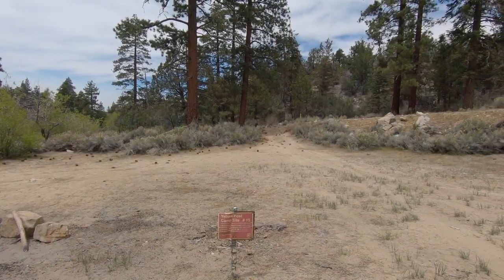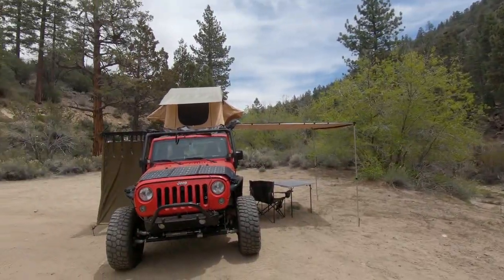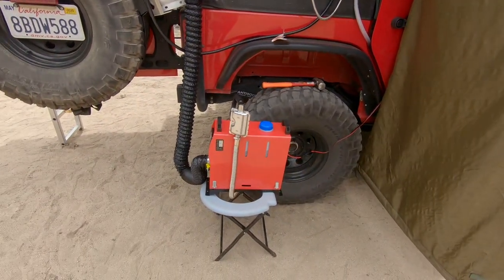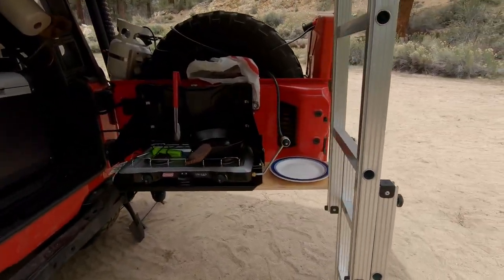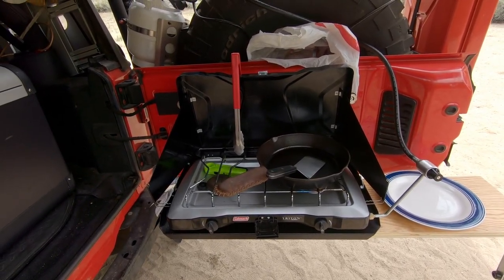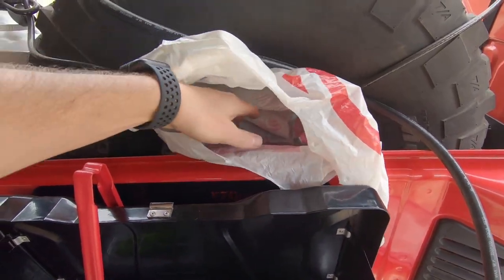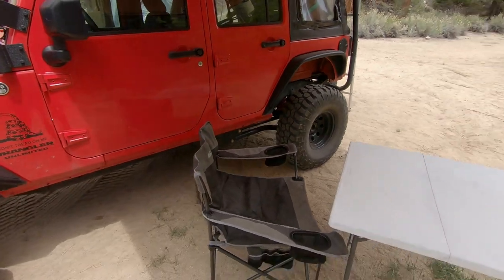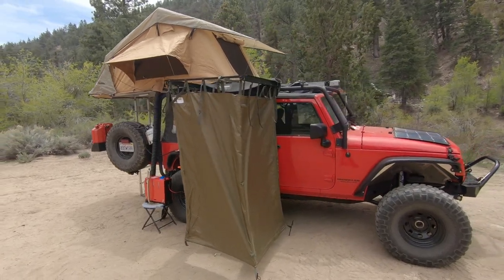My Ultimate Jeep RTT Overland Camping Setup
I do a quick walk around of what I call my Ultimate Overland Camping Setup.

Amazon Shop

ARB Simpson lll Roof Top Tent w/Annex Room

ARB Awning 2500x2500 (8'x8')

Gasland On Demand Water Heater

ACOPower 105w Portable Solar Panel

Smittybilt 76717 SRC Roof Rack for Jeep JK 4-Door

Flame King YSN5LB 5 Pound Propane Tank Cylinder

Lifetime Fold in Half Square Table, 34 Inch, White